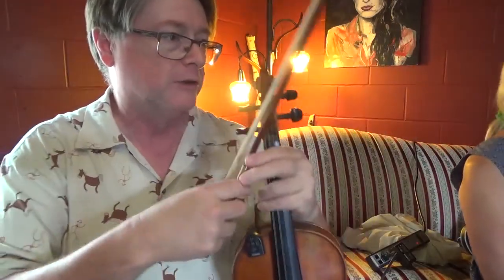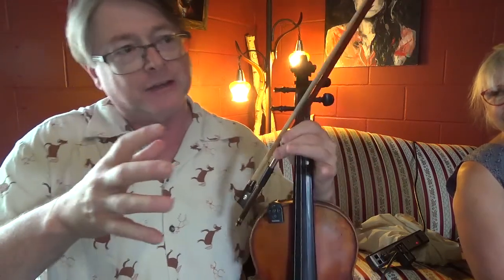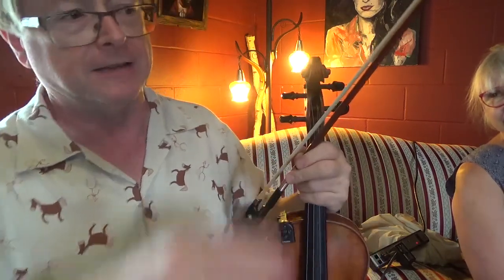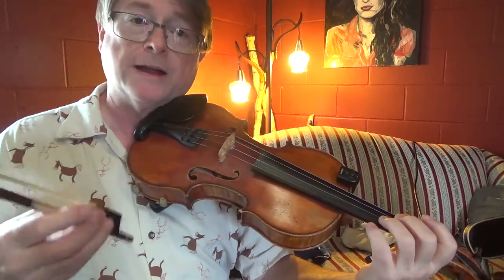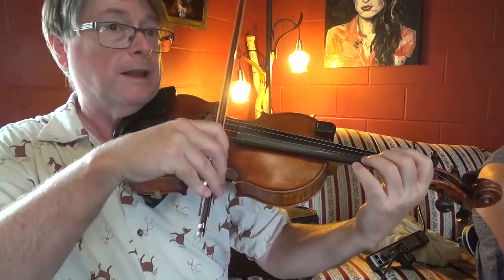Whitewater Jig - Demo & Introduction by Charlie Walden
An accessible jig set in A and D. Recorded by Tommy Jackson in the USA and a host of Canadian fiddlers.

Excerpts from a fiddle & mandolin workshop conducted in the Detroit area in September 2016. Charlie Walden - fiddle and Patt Plunkett - piano.  Go get the sheet music for this tunes